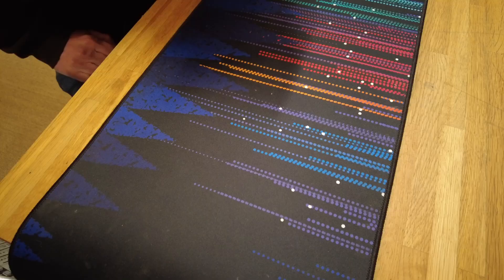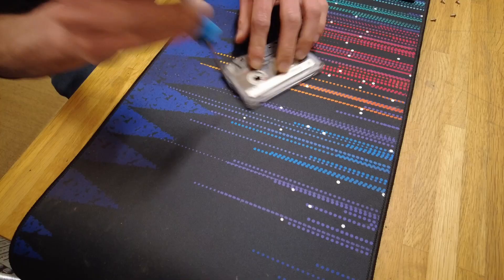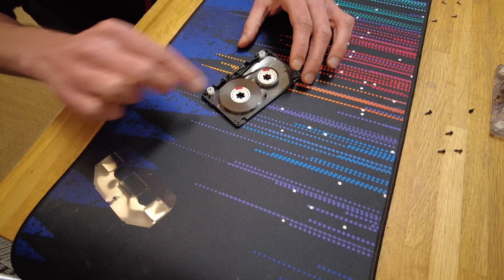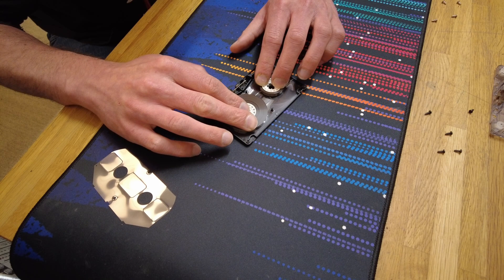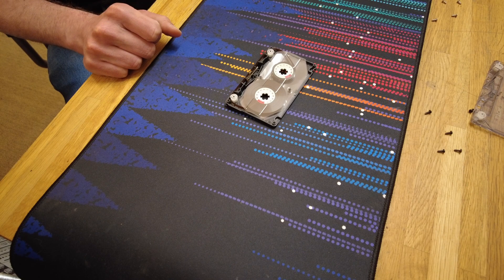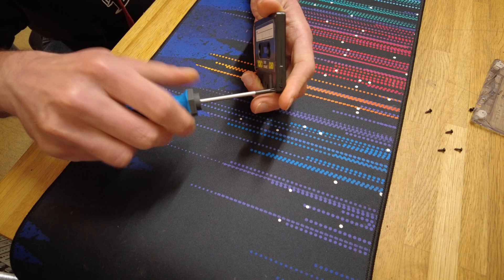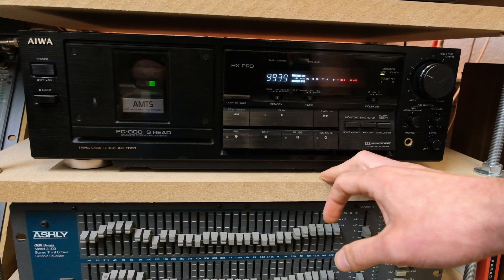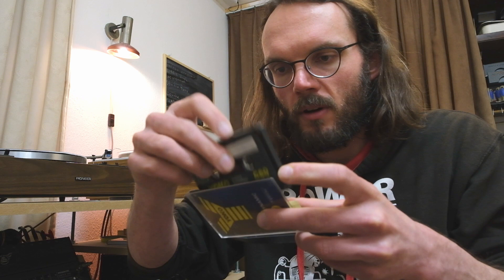Filling a Yoko cassette shell with TDK D, uncut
So that's how you do that. If you are me, at least.

TDK SA
TDK D: TDK D
Fuji XT4
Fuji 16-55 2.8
DJI Pocket 2